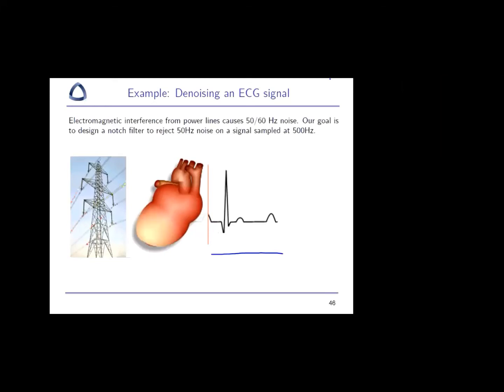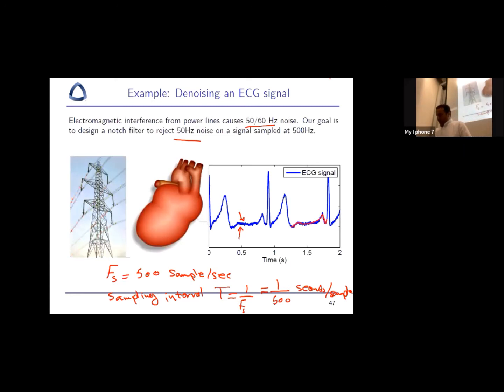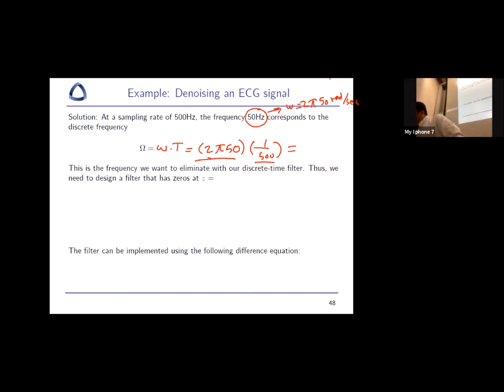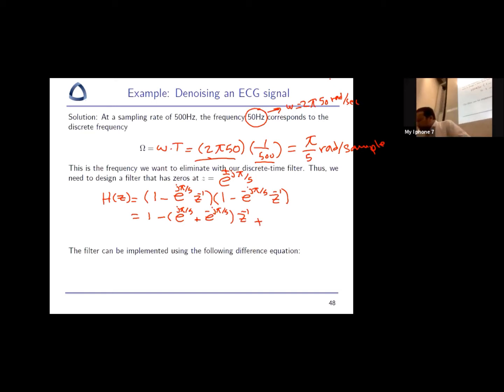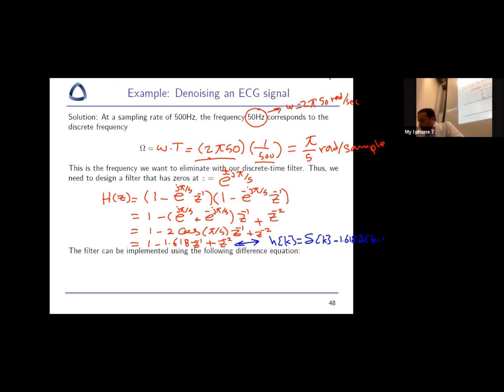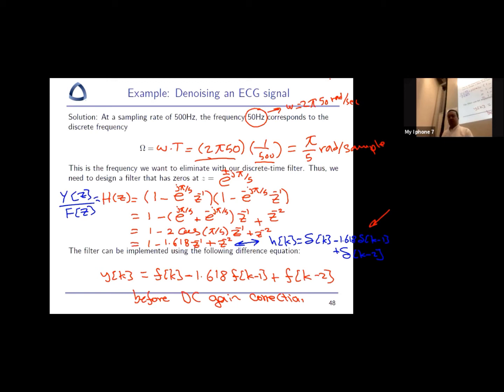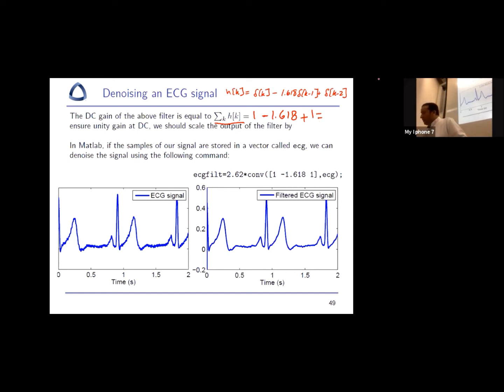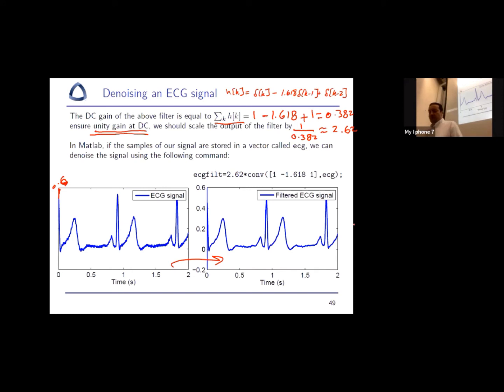EENG 310 - Discrete time filter Design to denoise ECG Signal